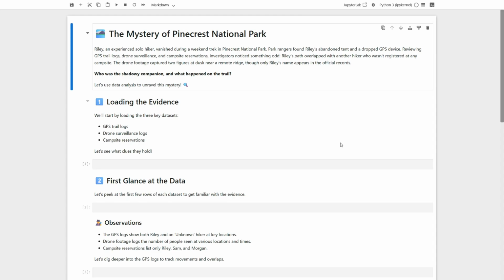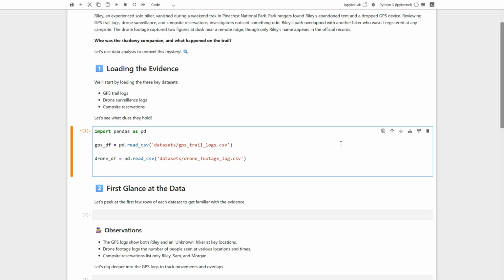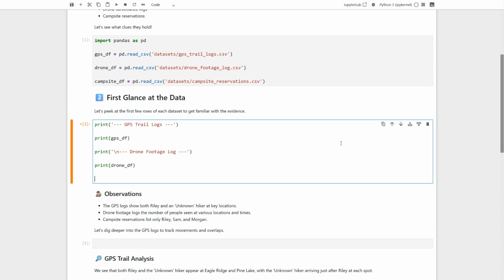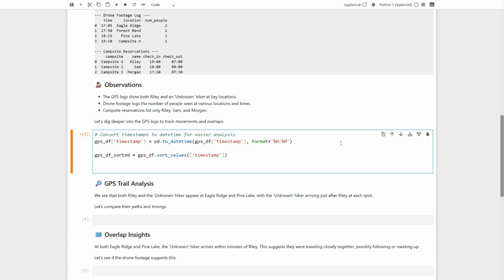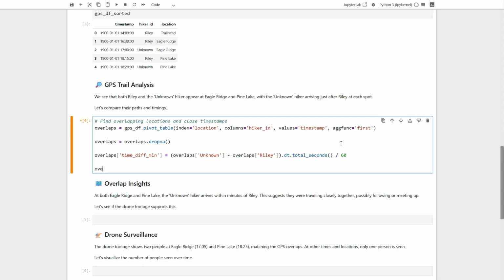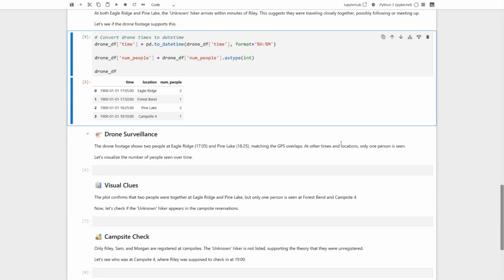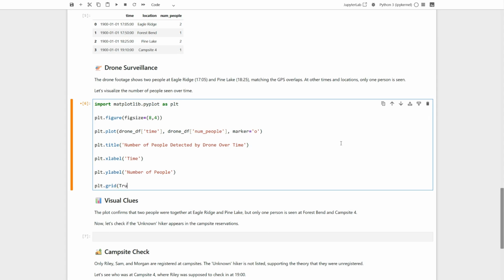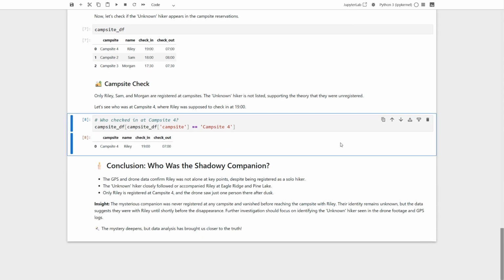Solve a Data Science Mystery: Python Crime Case Tutorial with Pandas & Drone Data Analysis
🕵️‍♂️ Dive into a real-world data science mystery! In this Python tutorial, you'll use pandas to analyze GPS trail logs, drone surveillance footage, and campsite reservations to solve the case of a missing hiker and their mysterious companion. Step by step, you'll learn how to import, clean, and visualize data, uncover hidden patterns, and piece together clues like a true detective. Perfect for beginners and aspiring data analysts! 🐍🔍

Unlock the secrets of data analysis, boost your Python skills, and see how real investigations use data science to reveal the truth. Ready to crack the case? Hit play and join the investigation! 🚁📊